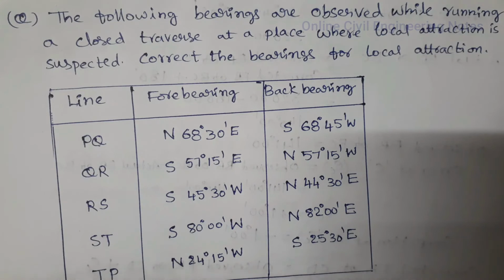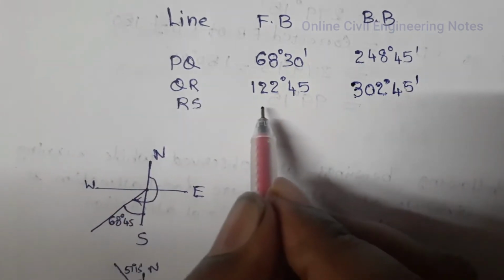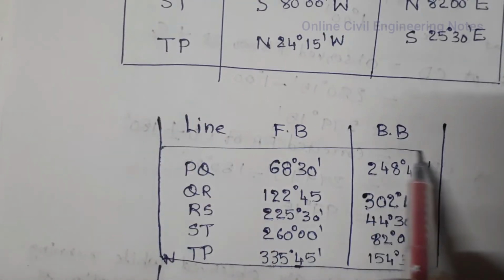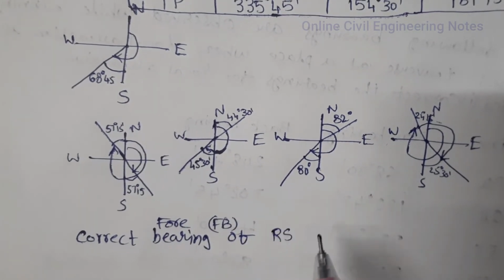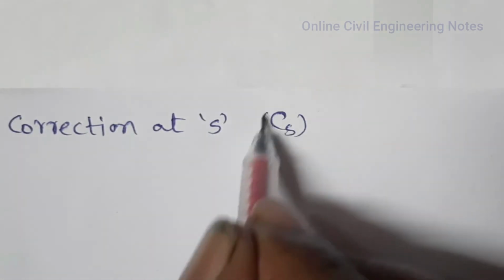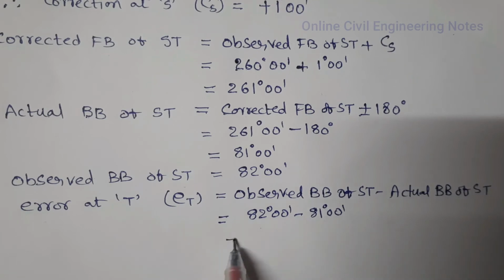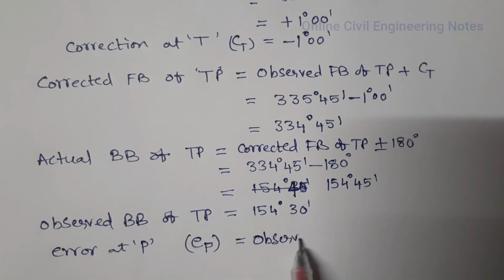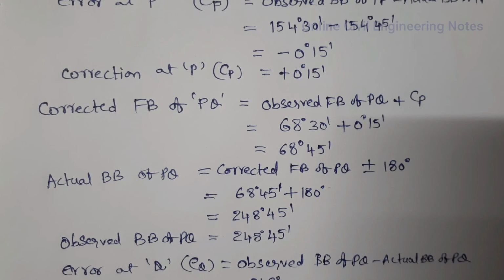Local Attraction - Compass Surveying #2 -Online Civil Engineering Notes